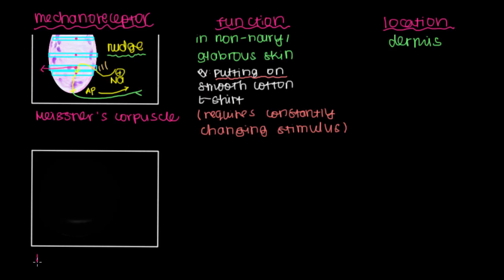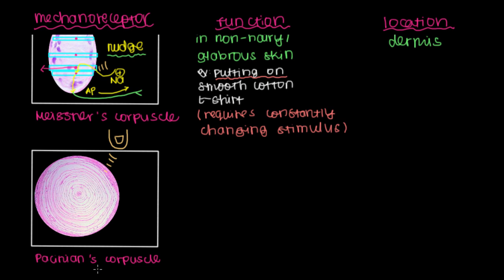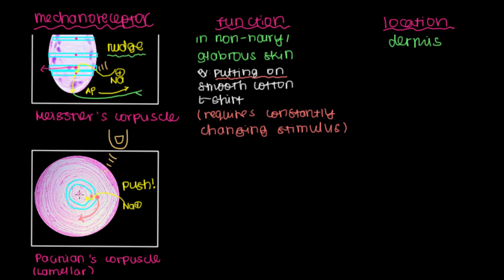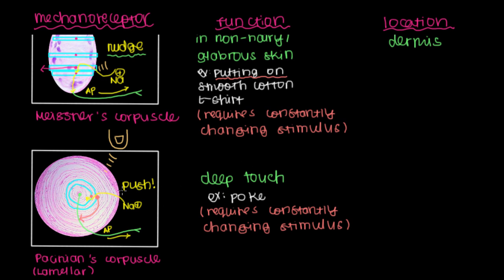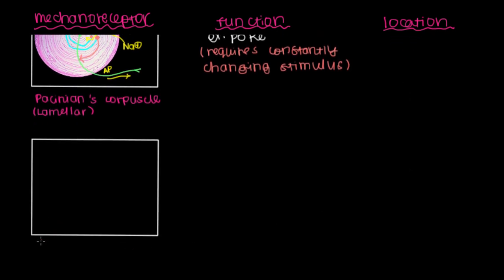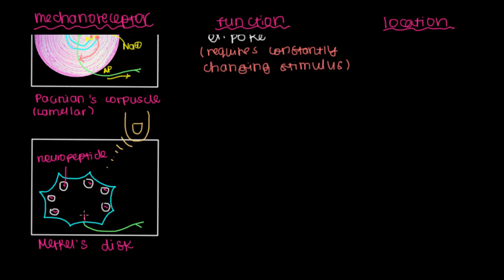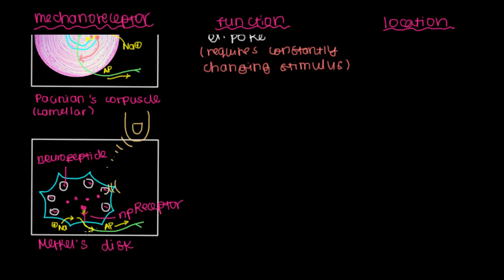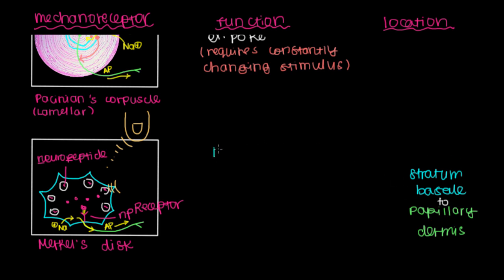Pacinian's Corpuscle and Merkel's Disk | Integumentary system physiology | NCLEX-RN | Khan Academy